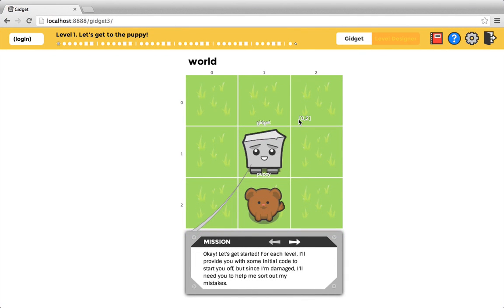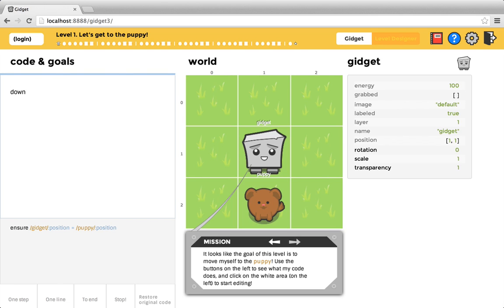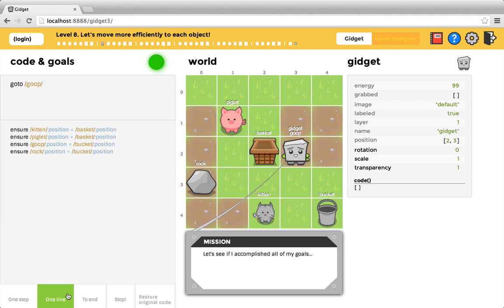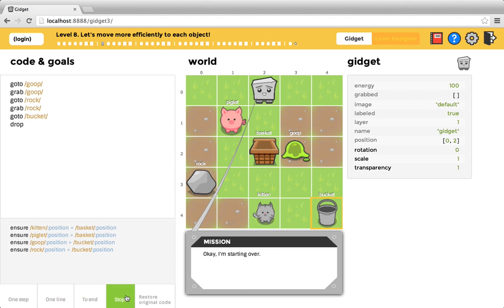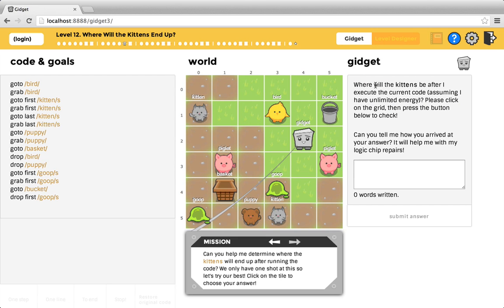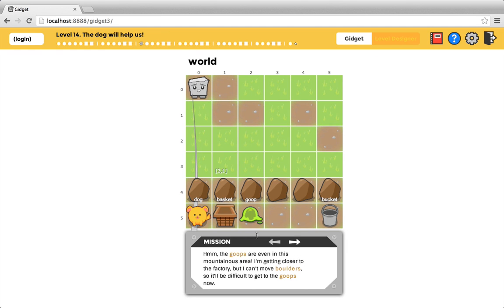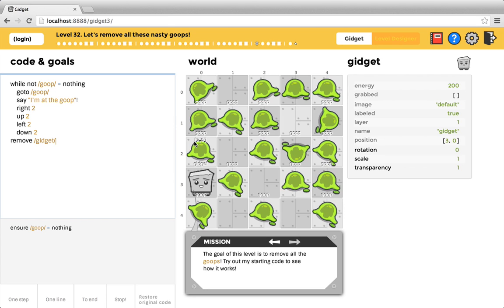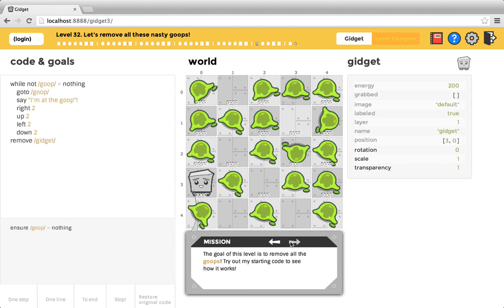Gidget Demo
A quick little demo of Gidget -- a video game that teaches people how to program.